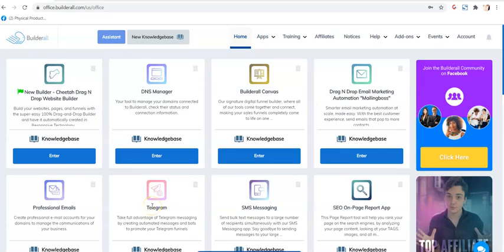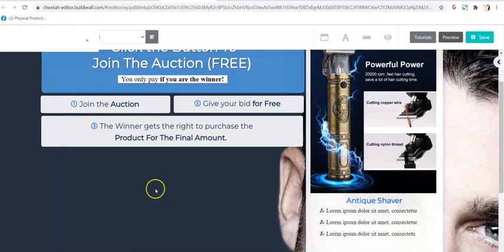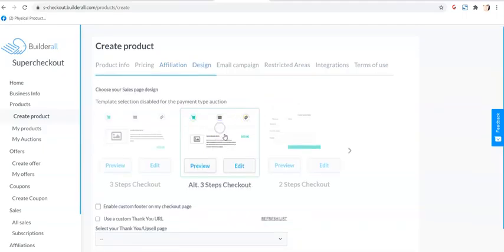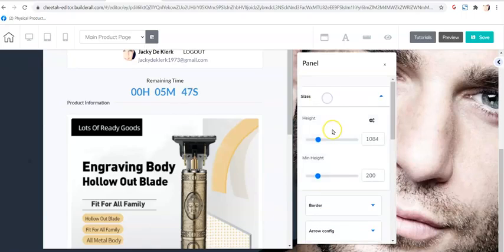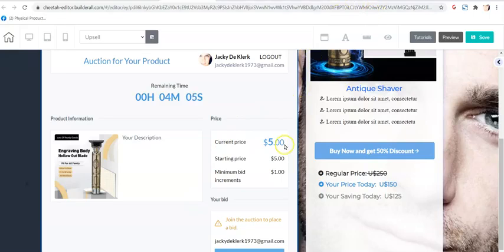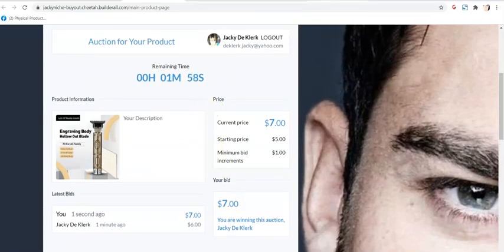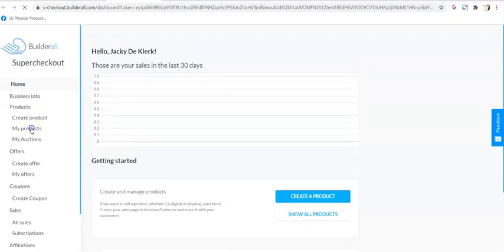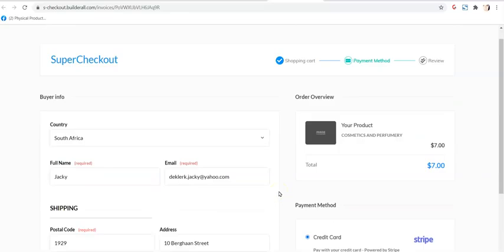BUILDERALL The ALL IN ONE Marketing Platform - How to Create a Buyout Auction in Super Checkout